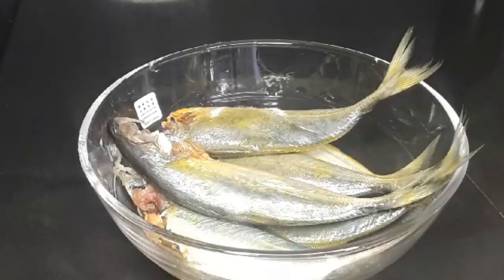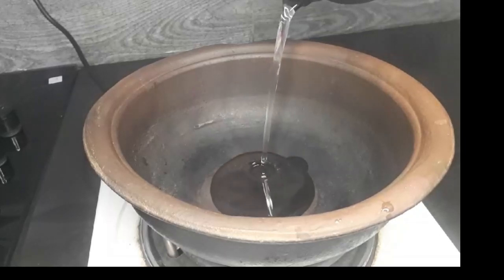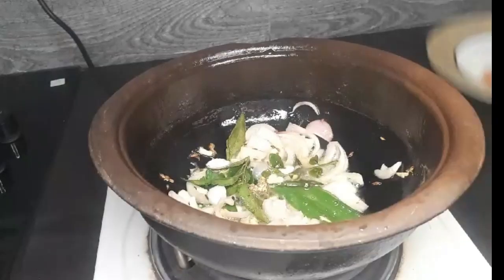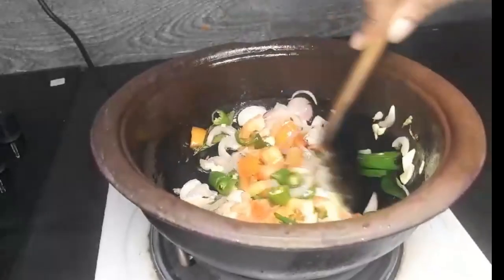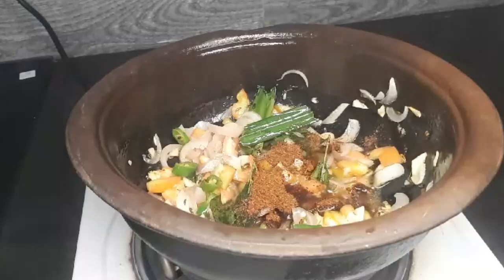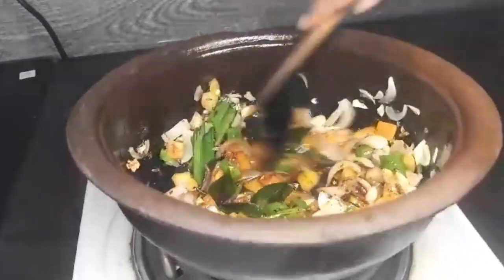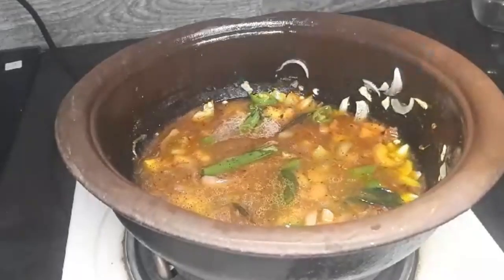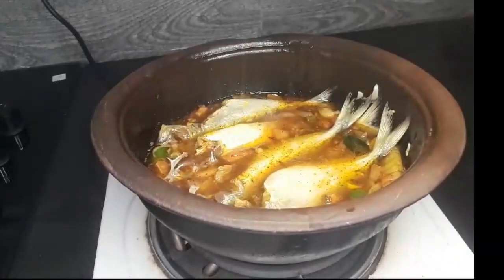පරා පැටව් මාළු රසම රසට කන්න මෙහෙම හදන්න.පරා මාළු මිරිසට හදන ලේසිම විධිය මෙන්න..cooking fish recipe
පරා පැටව් මාළු රසම රසට කන්න මෙහෙම හදන්න.හරීම ලේසියි.cooking #@easycookingideas7